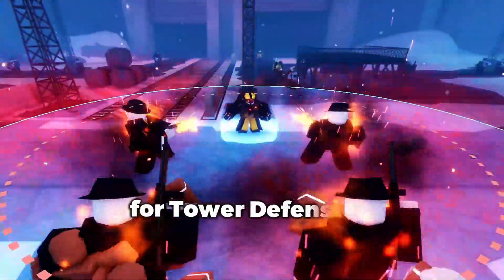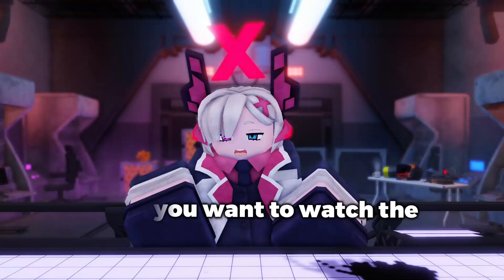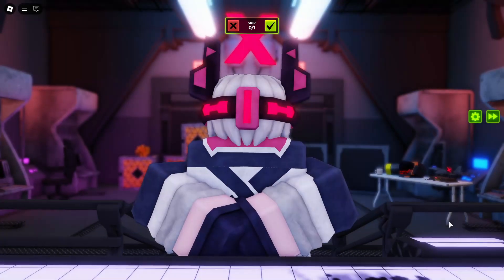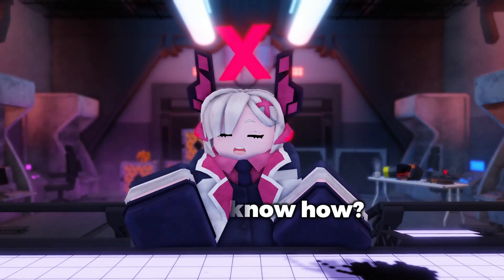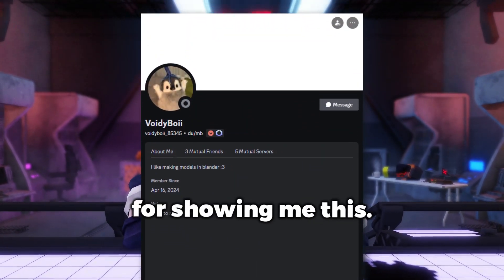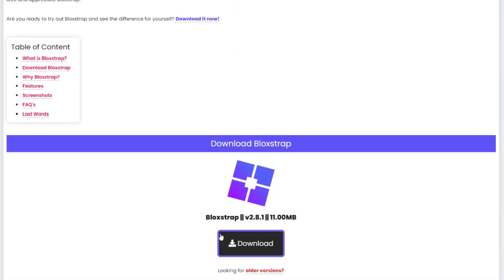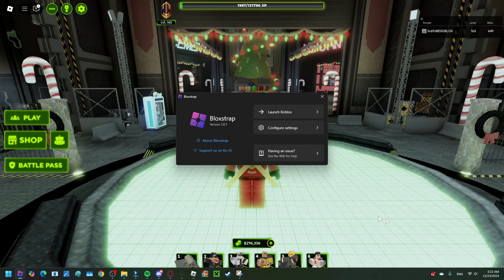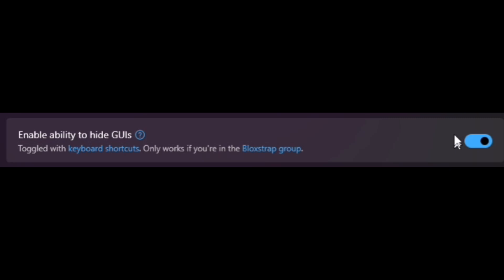How To (kinda) Get FREECAM In Tower Defense X Early! 🎥 (Tutorial) | Roblox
Tower Defense X does not currently have any free cam options for content creators, so sometimes getting certain shots can be difficult. But if you want it to be less difficult, here's a tutorial to remove all UI off your screen using Bloxstrap! Enjoy!